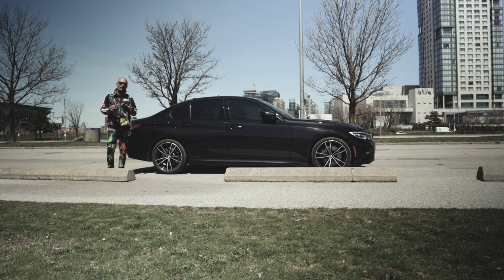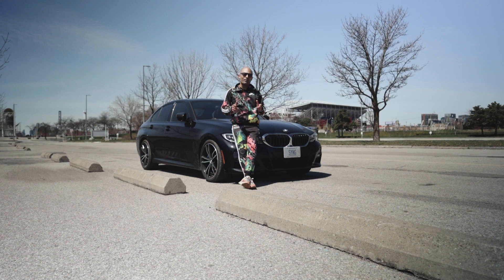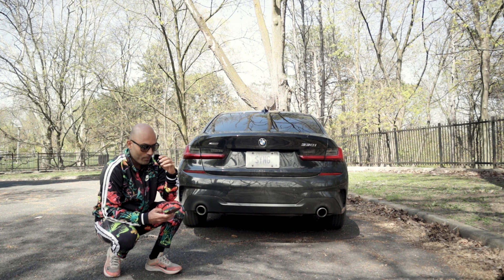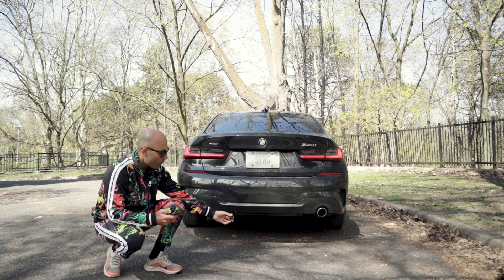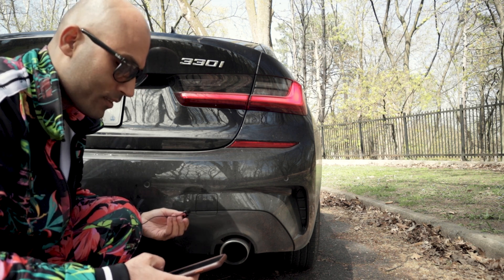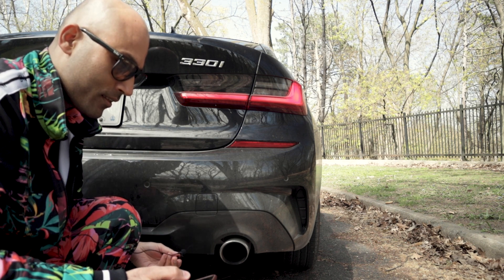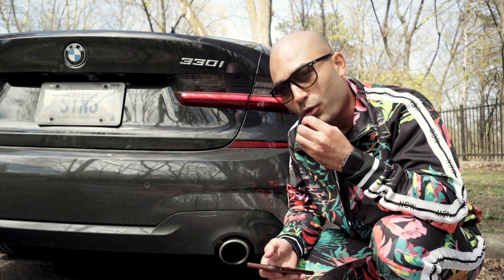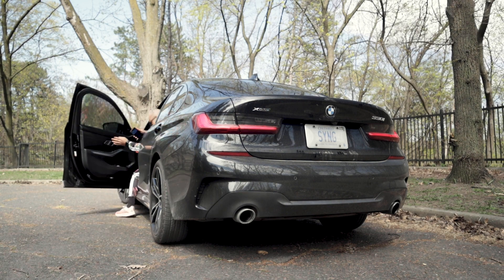How to fix fake engine sound in a BMW (Pumped in audio) — BimmerCode / BimmerLink (Pt. 2)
My car: 2019 BMW G20 330i xDrive
Check for compatible adapters for your specific car before purchasing.